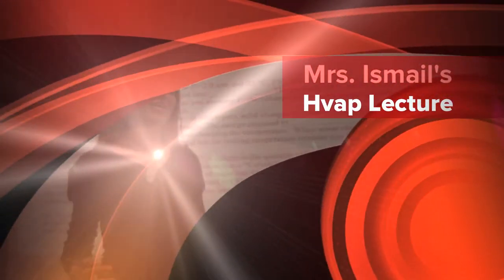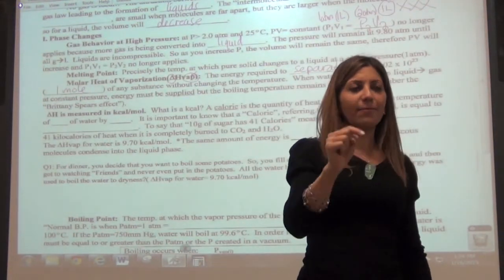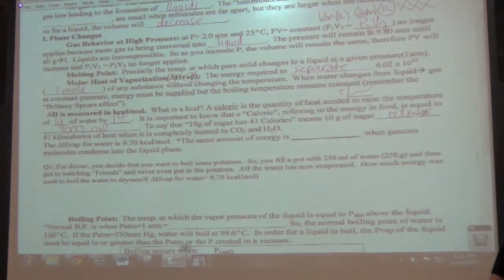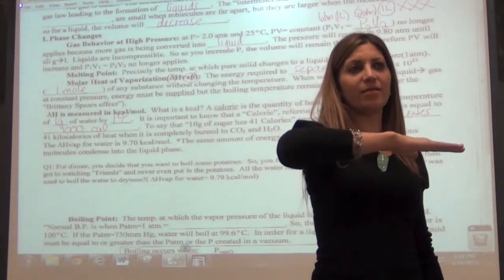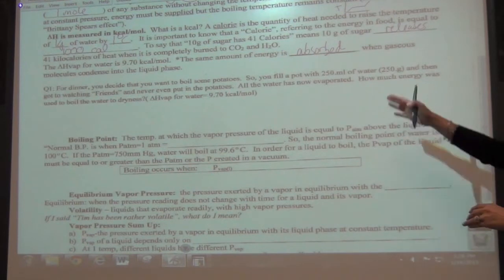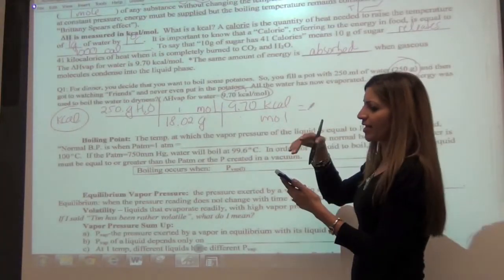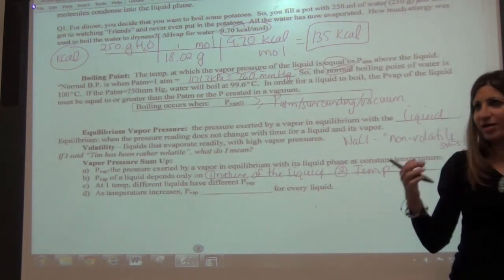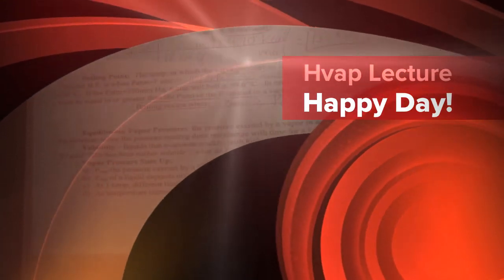Mrs. Ismail's HC Hvap Lecture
A Class Lecture Video featuring Hvap and how to use bridges to calculate.
*Note-The notes do not look exactly the same, although you will be able to fill them in rather completely using this part of the notes..